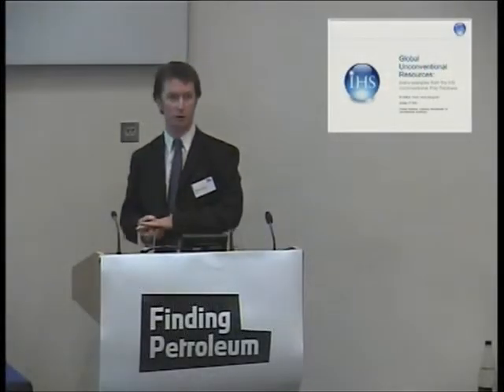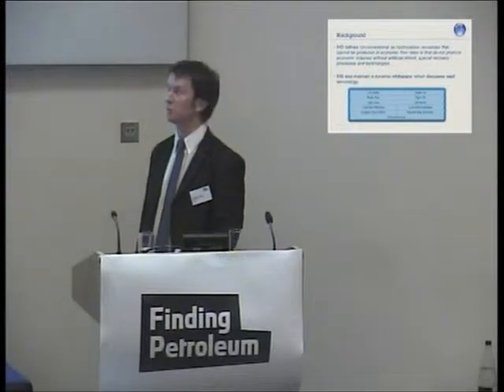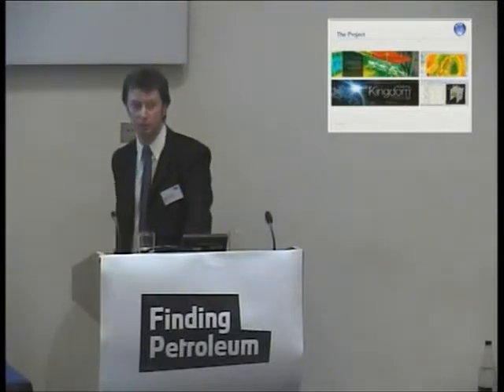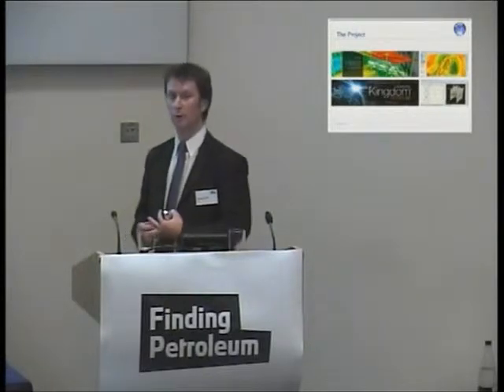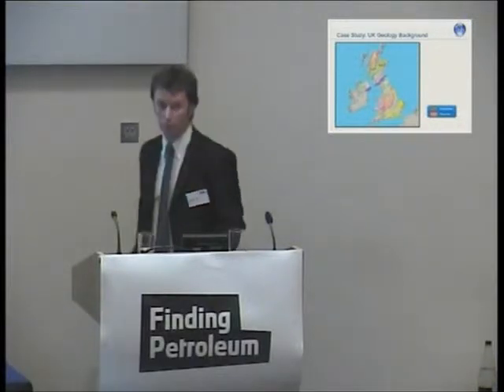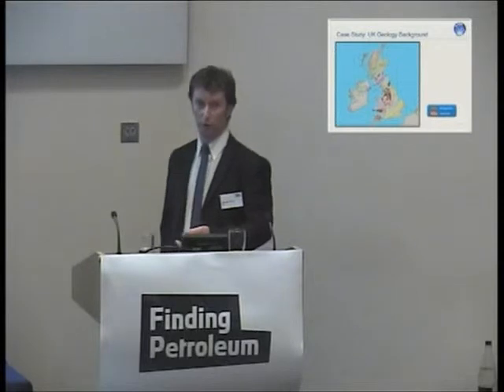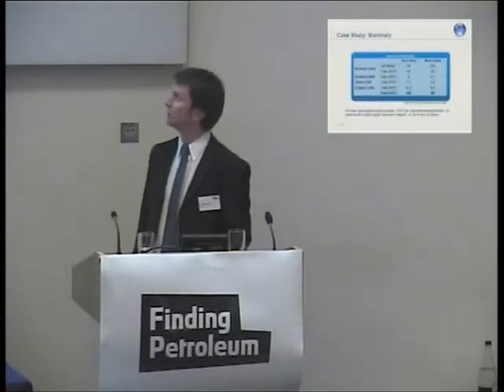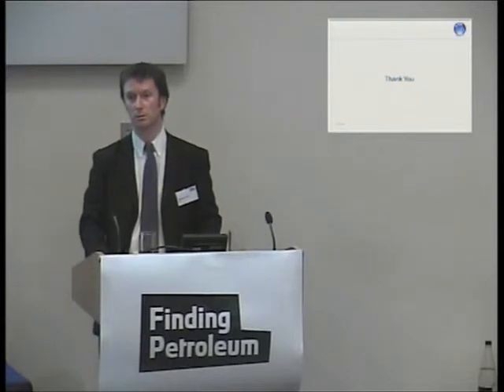Matthew Turner, IHS, Global Unconventional Resources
London
The Geological Society